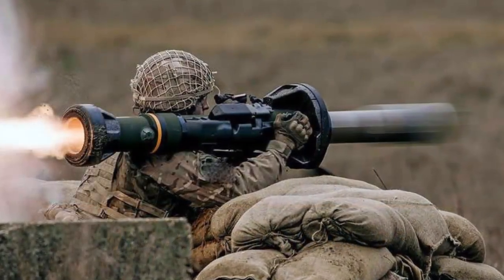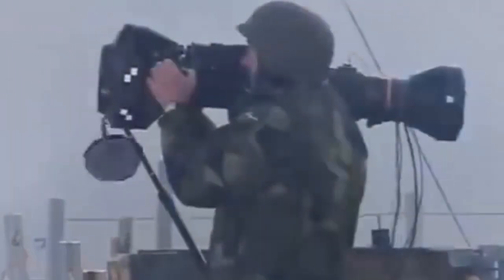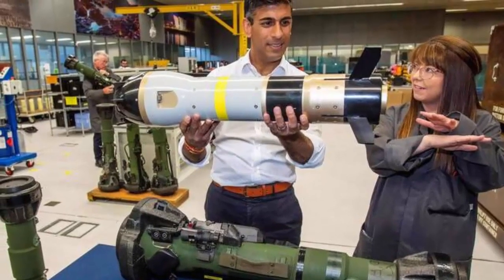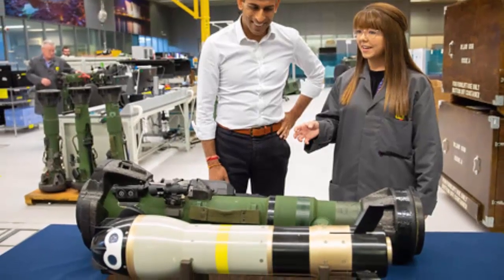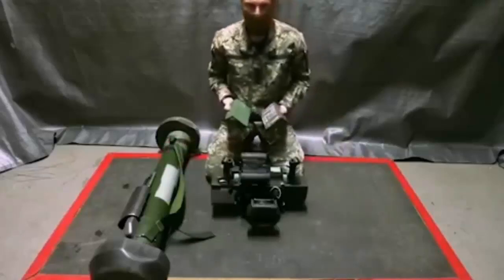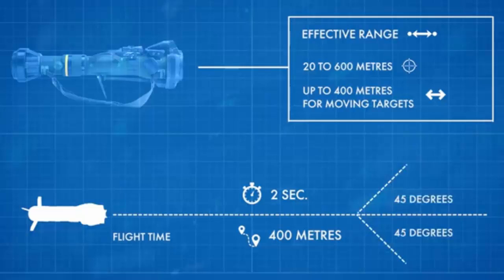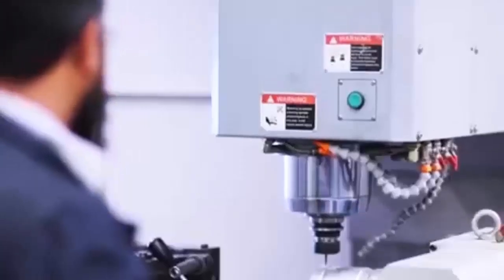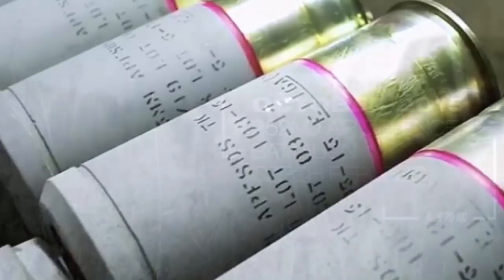British Army Next generation anti tank Missile to build in UK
Designed to target main battle tanks, The British Army Next generation Anti tank Weapon is a shoulder-launched missile system that attacks a tank from above.